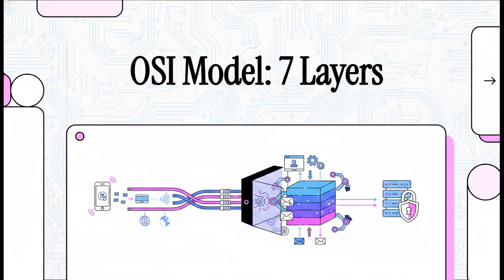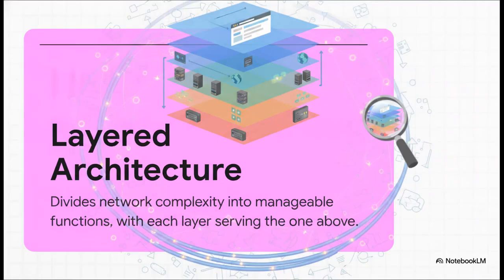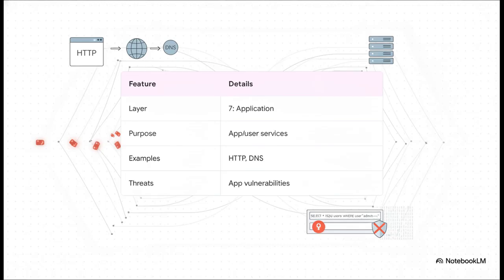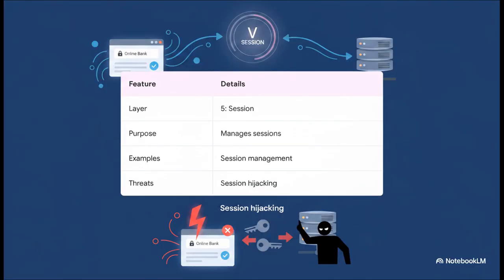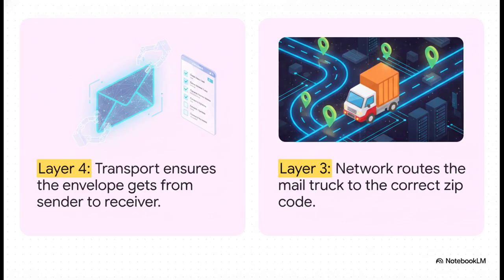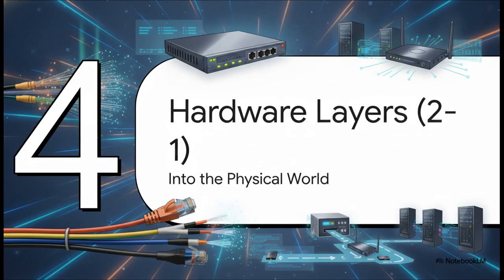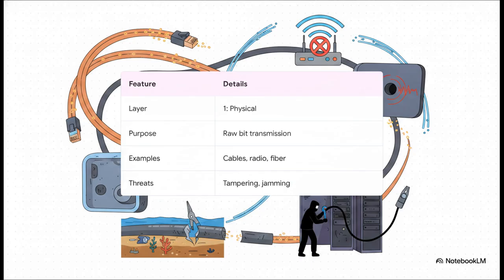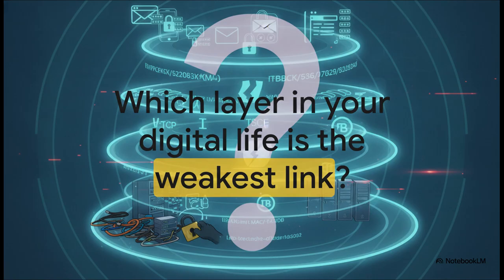OSI Model 7 Layers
Assumption Cyber Security